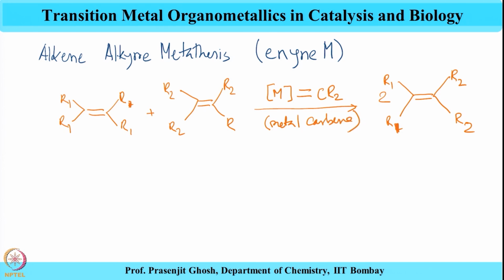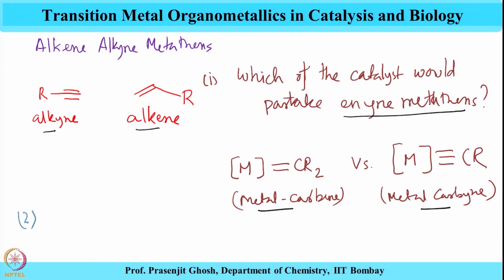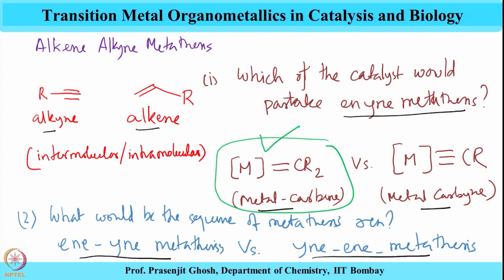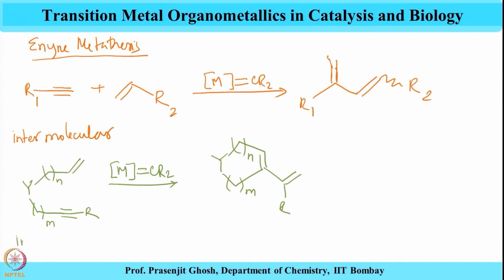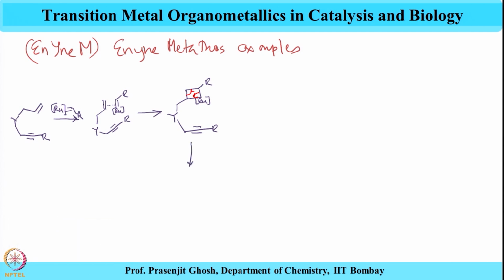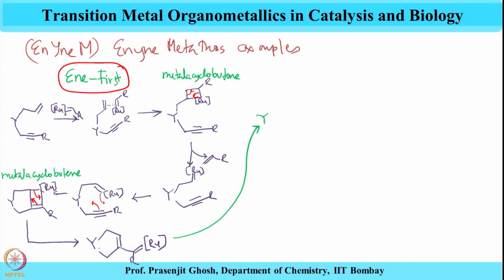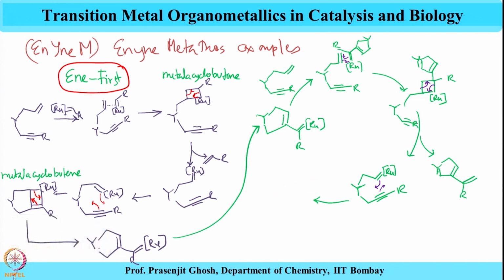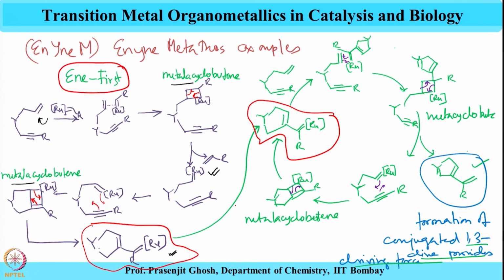Alkene Alkyne Metathesis (Part-1)